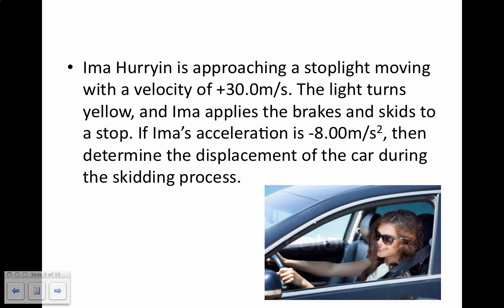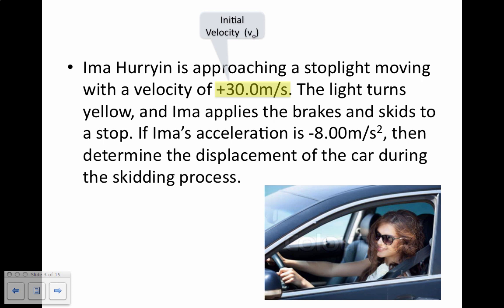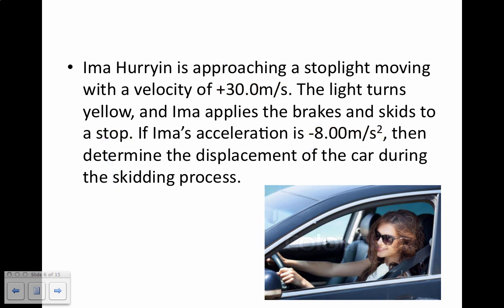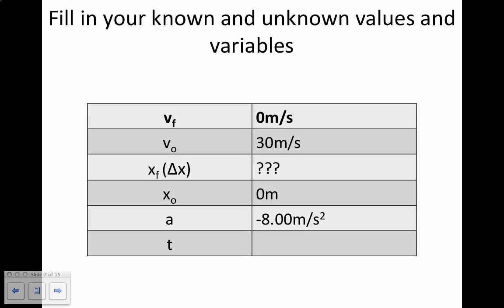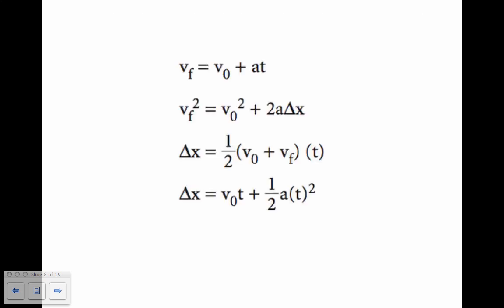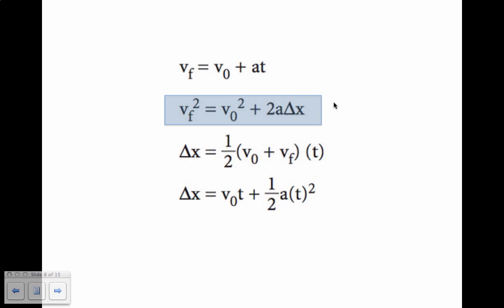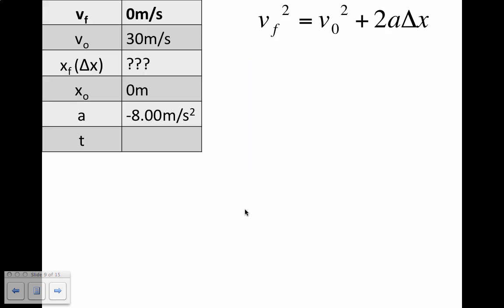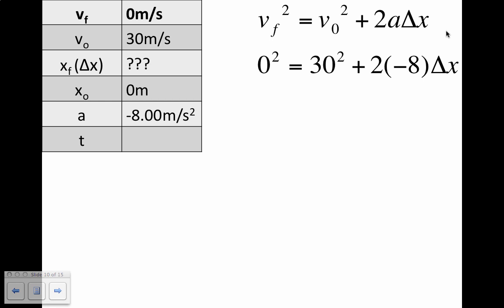How to do 1d kinematics problem